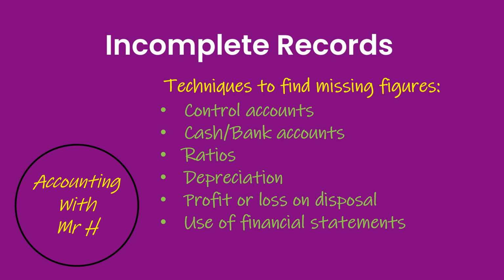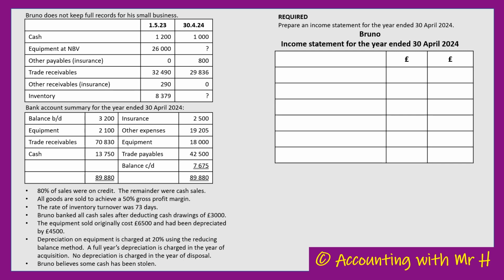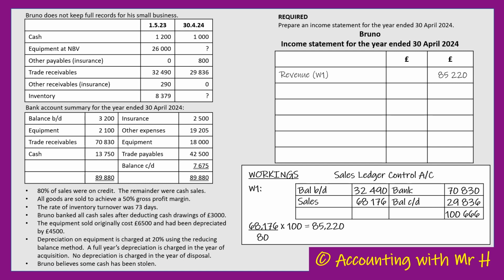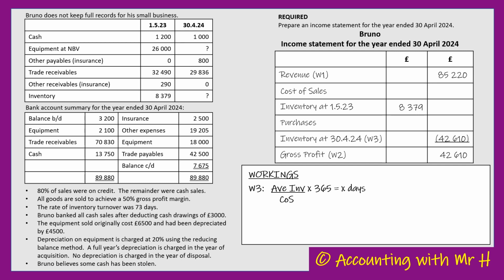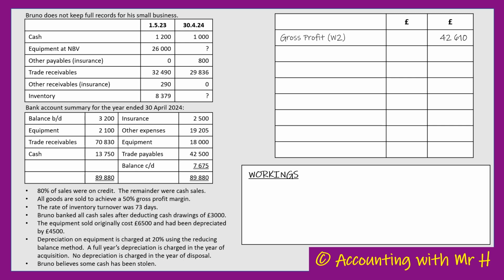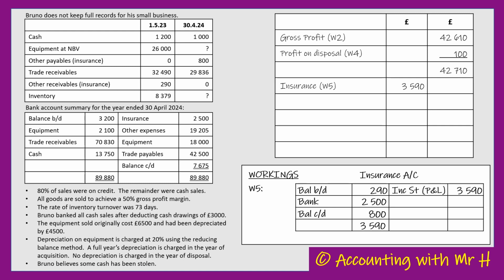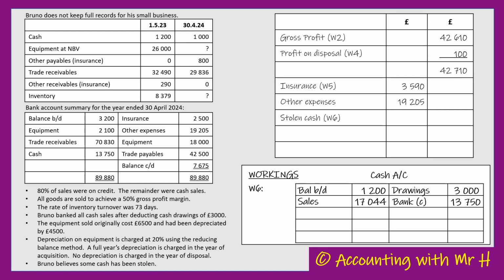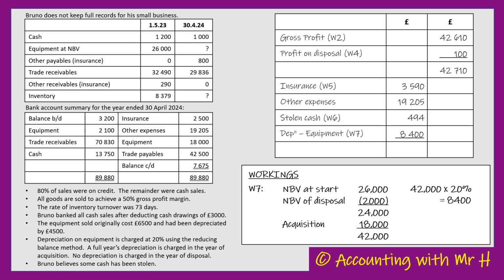Incomplete Records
A walkthrough of a question requiring the preparation of an income statement from incomplete records.